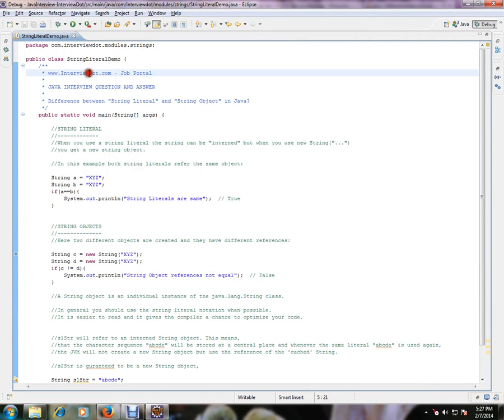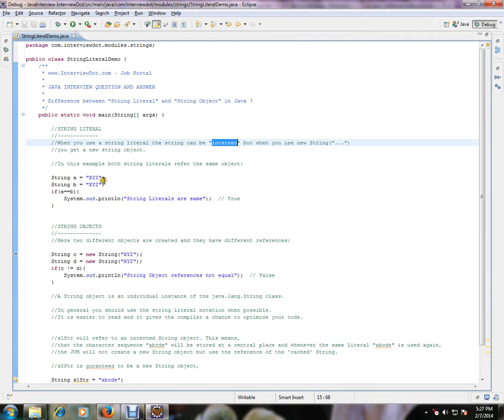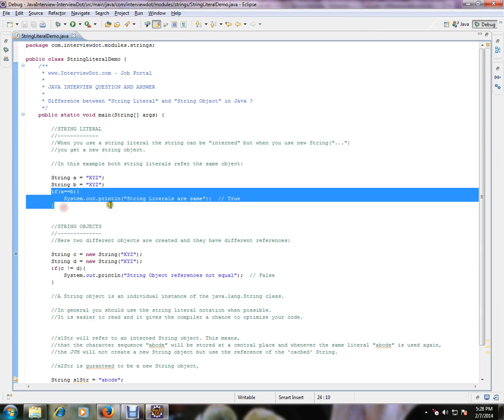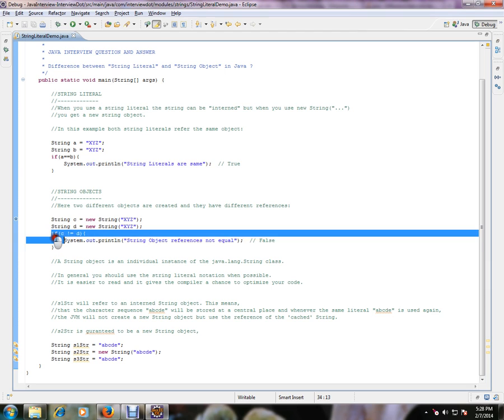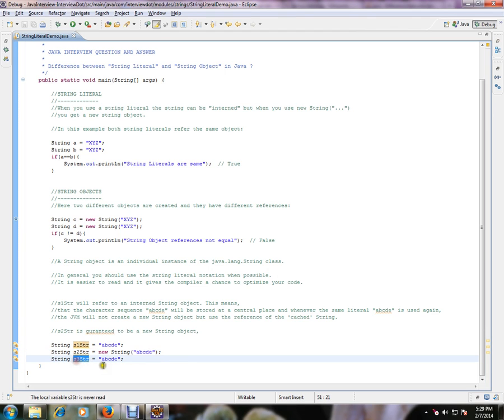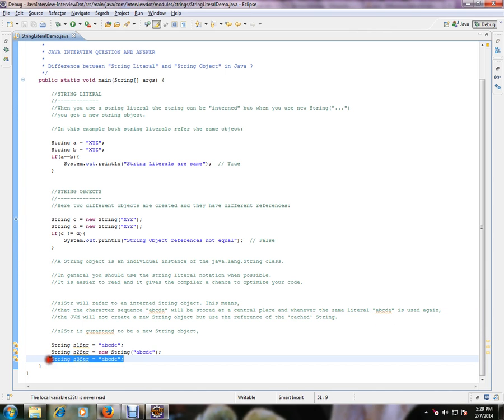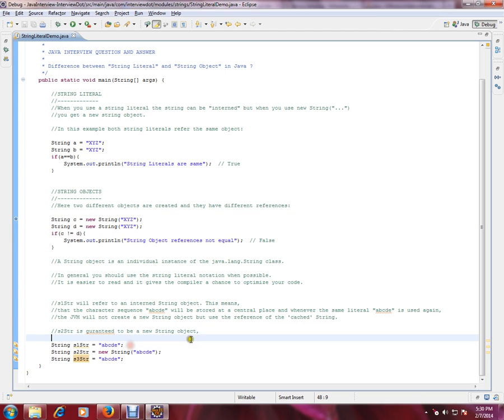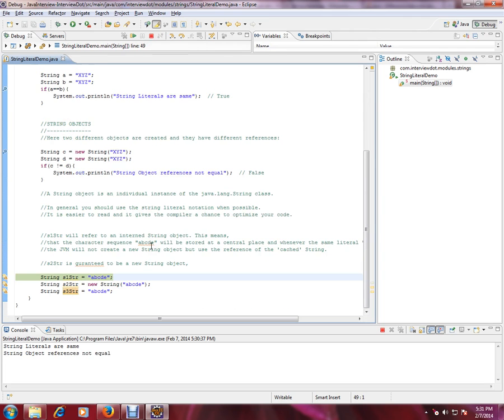String Object String Literal Java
to get notifications. String Object String Literal Java

  Difference between "String Literal" and "String Object" in Java ?
    /STRING LITERAL
    //When you use a string literal the string can be "interned" but when you use new String
    //you get a new string object.
    //STRING OBJECTS
    //Here two different objects are created and they have different references:
    //A String object is an individual instance of the java.lang.String class.

    //In general you should use the string literal notation when possible.
    //It is easier to read and it gives the compiler a chance to optimize your code.

    //s1Str will refer to an interned String object. This means,
    //that the character sequence "abcde" will be stored at a central place and whenever the same literal "abcde" is used again,
    //the JVM will not create a new String object but use the reference of the 'cached' String.

    //s2Str is guranteed to be a new String object,